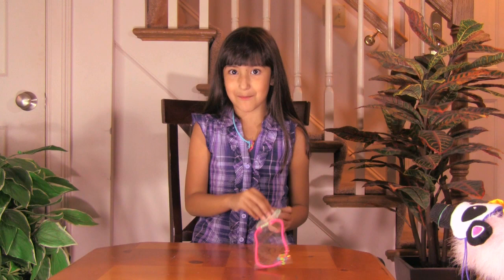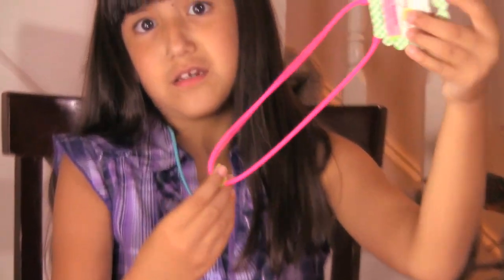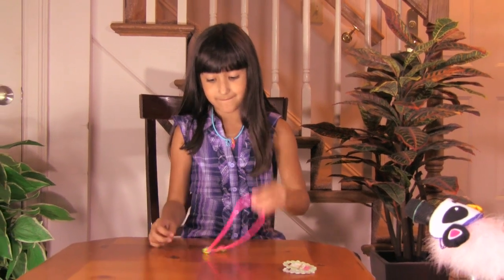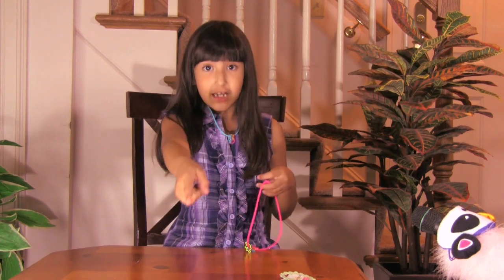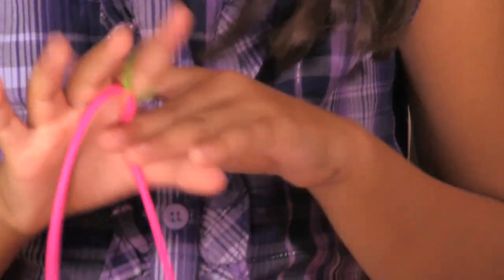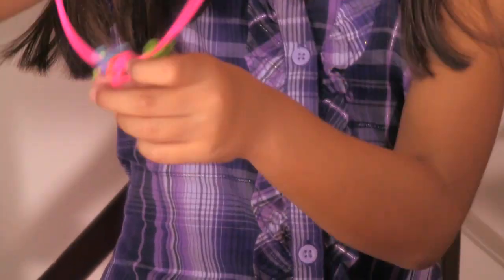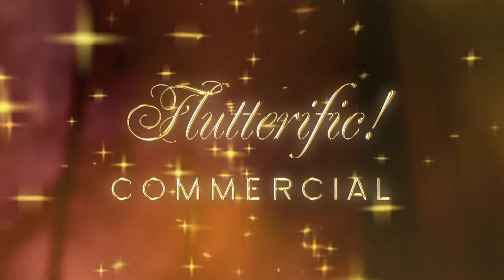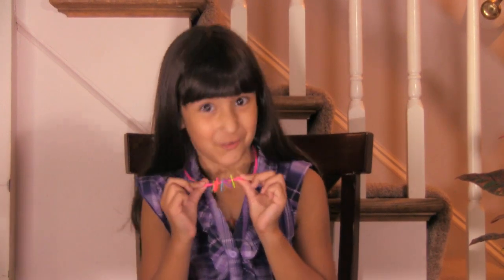Silly Bands Necklaces - Review Update by Flutterific!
-  This is an update on Silly Bands.  These are the super cool necklaces.  You can add charms and different sizes Silly Bands to make it the way you like it.
Yes... I can be silly too!  I hope you are having fun!
~ Flutterific!